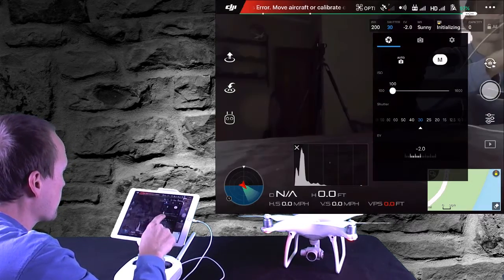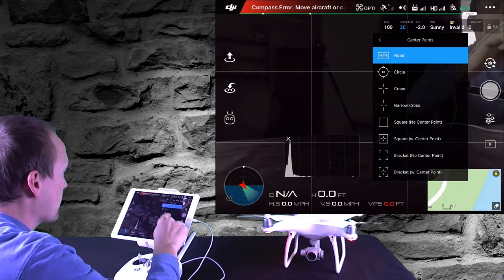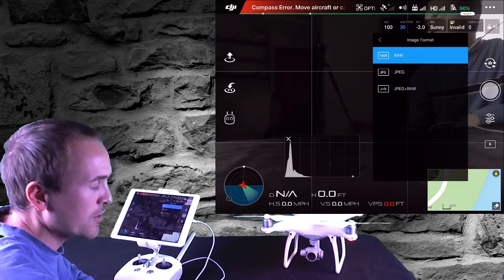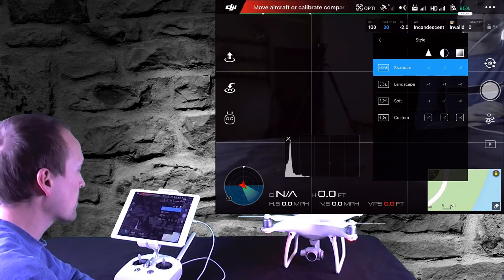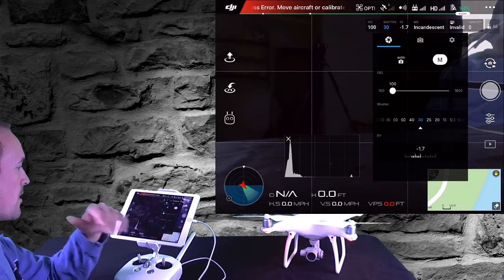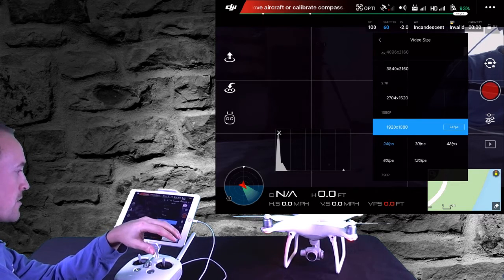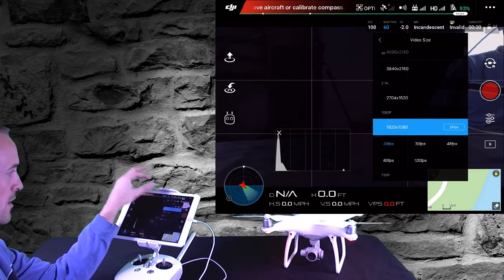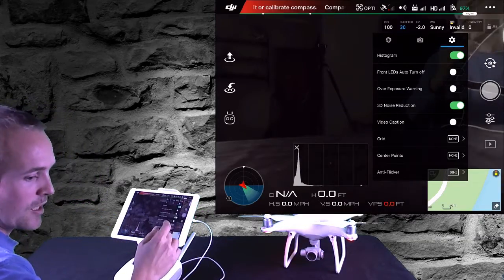My DJI Phantom 4 Camera Settings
A rundown over the camera settings I use for video and photos on the DJI Phantom 4 drone.

DJI Inspire 2 Drone
DJI X4S Camera
Inspire 2 TB50 Battery
Phantom 4 Drone
Phantom 4 Pro Drone
Case Club P4 case
Parabolic Reflectors
iPad 9.7" Sunshade